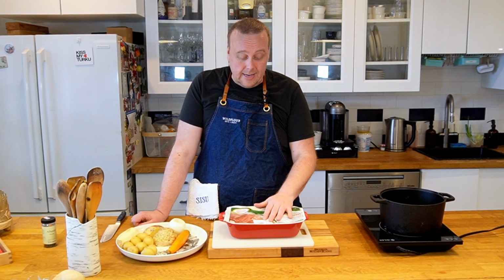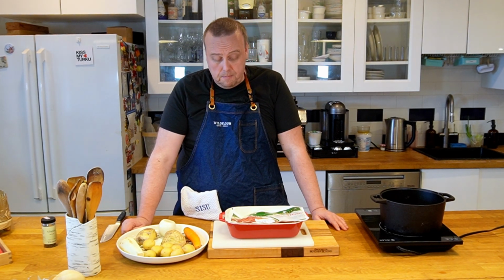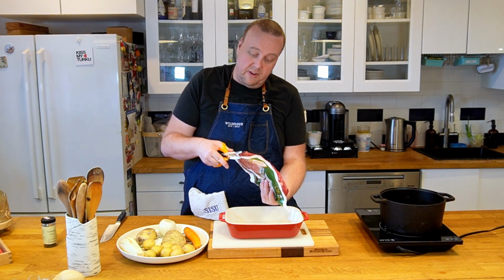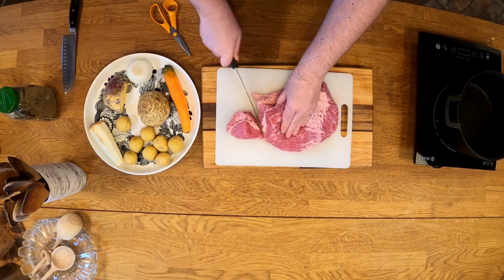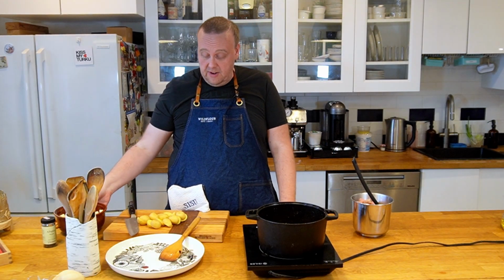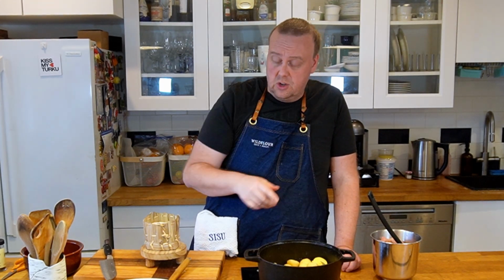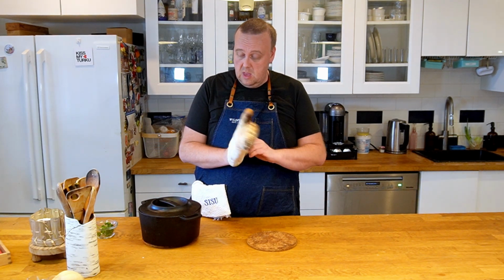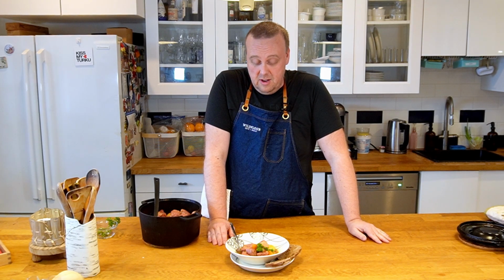Finnish St. Urhos Lihapata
Corned Beef Brisket is all over the place in the US on St Patrick's day. But besides using it to make something Irish, you can use it to make something Finnish too! Here's a Finnish Beef Stew using Corned Beef Brisket.